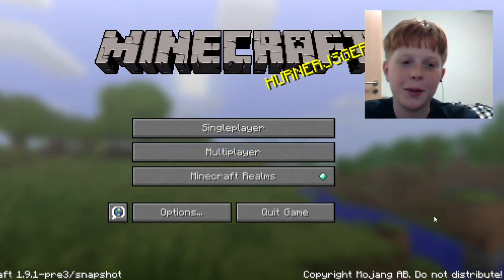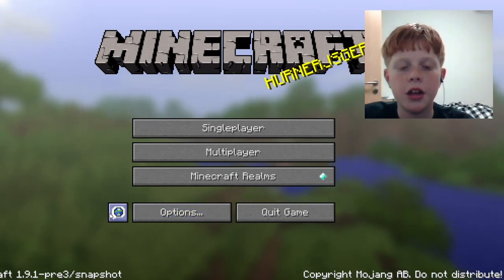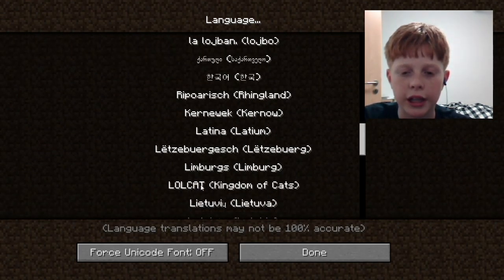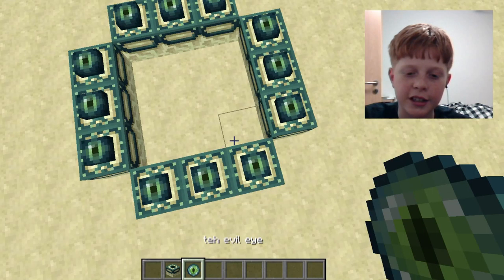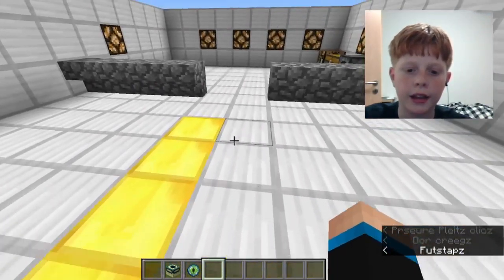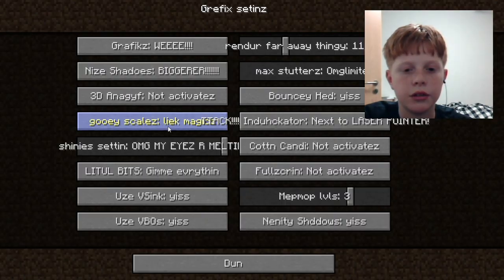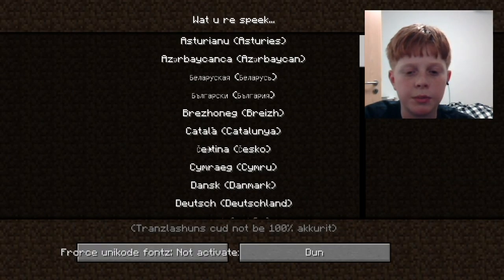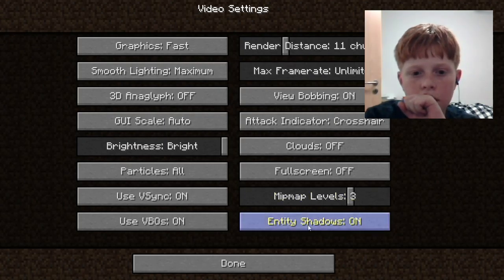New Minecraft Easter Egg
I Found One!